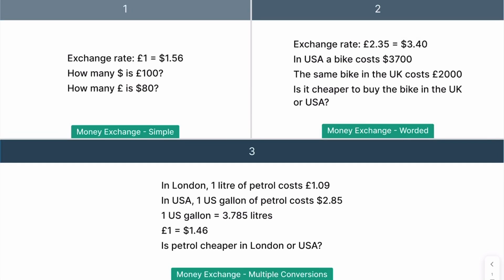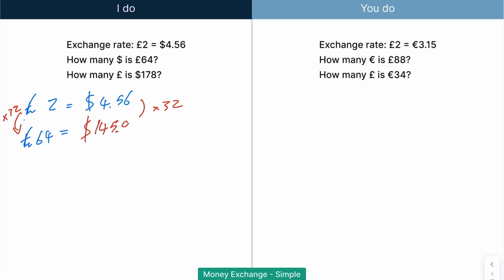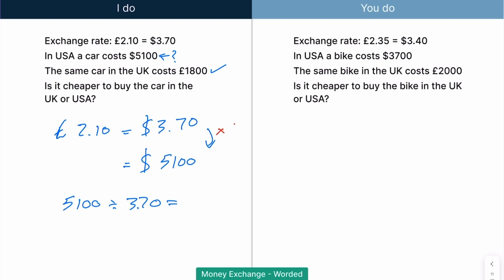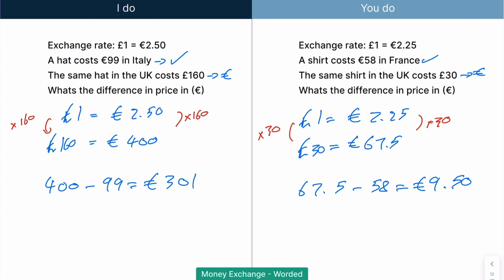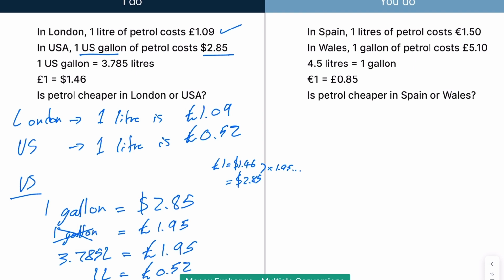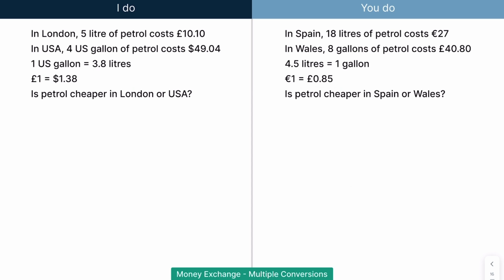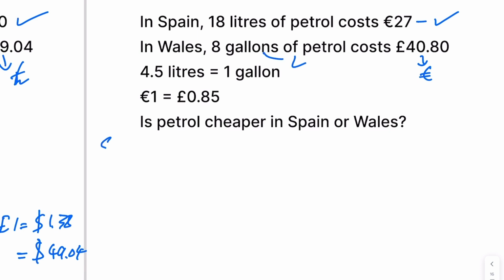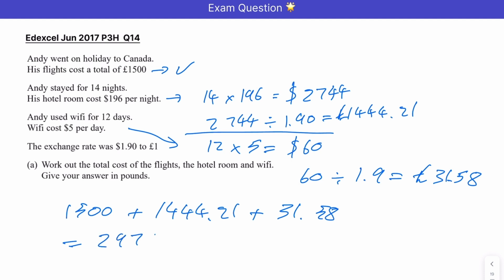Exchanging Money | GCSE Maths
00:00 Intro
00:18 Simple Questions
05:43 Practice Questions
05:47 Worded Questions
10:23 Practice Questions
10:26 Multiple Conversions Questions
21:58 Practice Questions
22:04 Exam Question